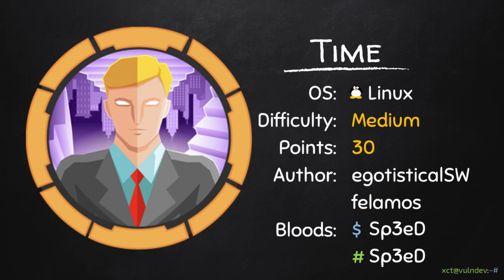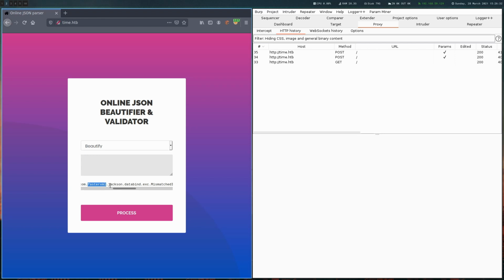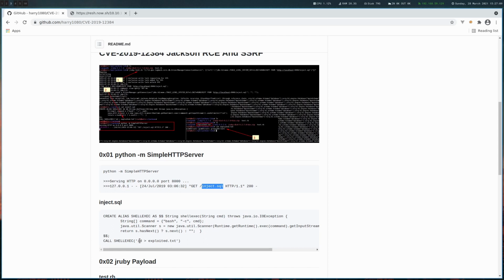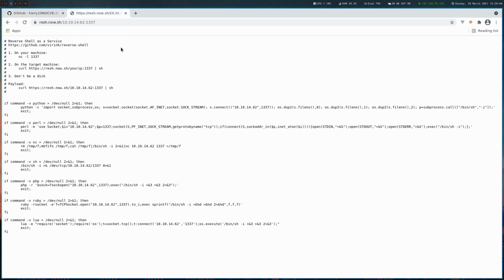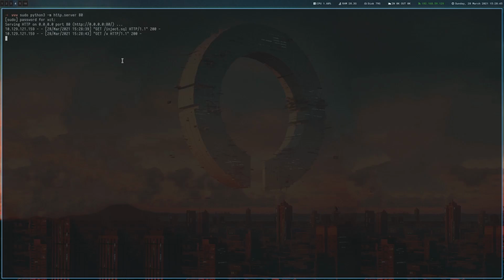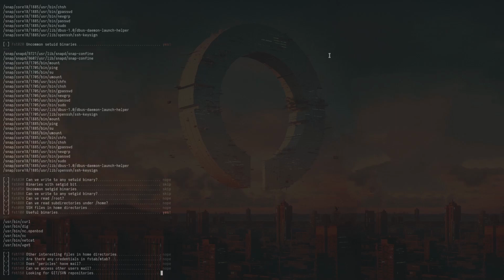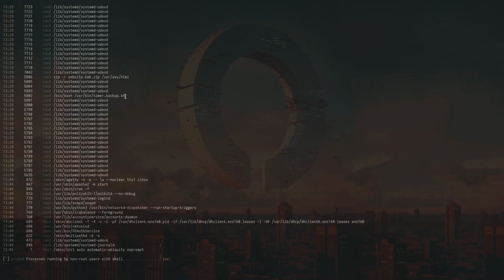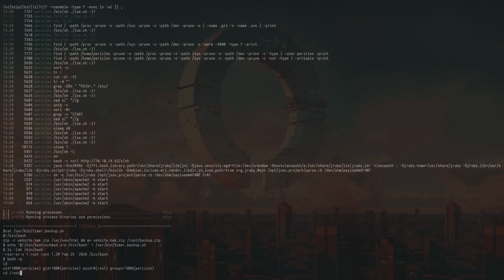Hacking Time on HackTheBox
Time is a 30-point machine on HackTheBox that involves using a public exploit for a CVE and overwriting a shell script that is periodically run by root.

[ Timestamps ]
00:00 Intro
00:17 User
03:09 Root